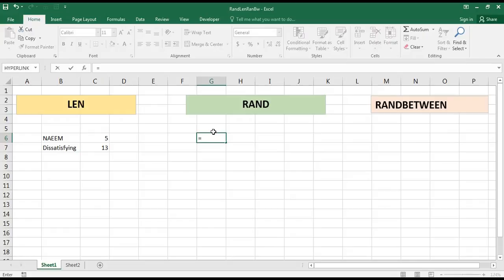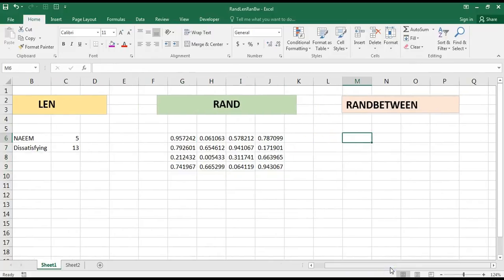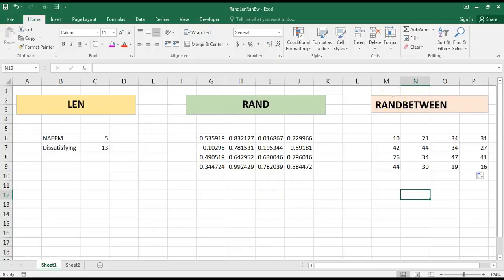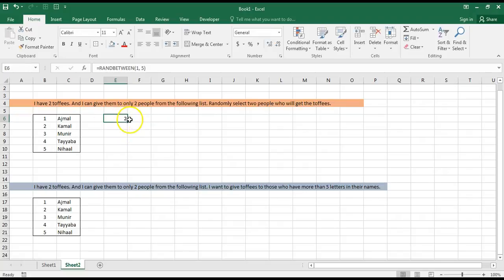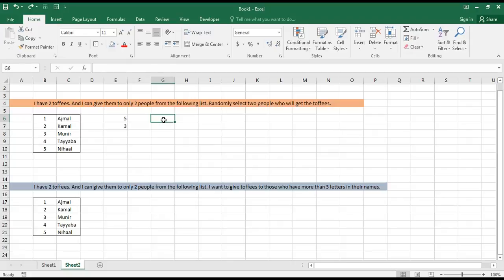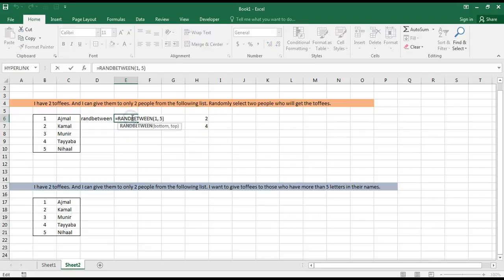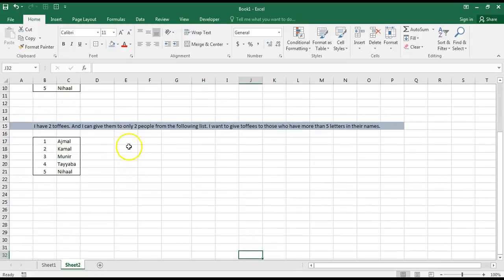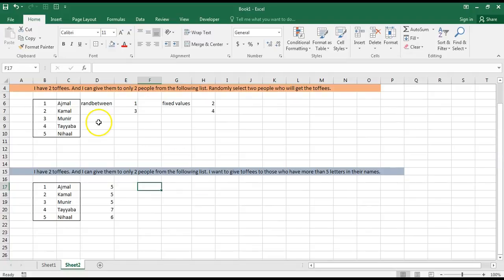V15 rand len randbw